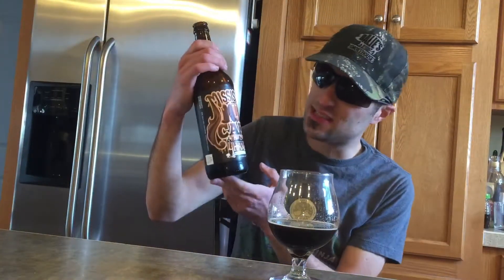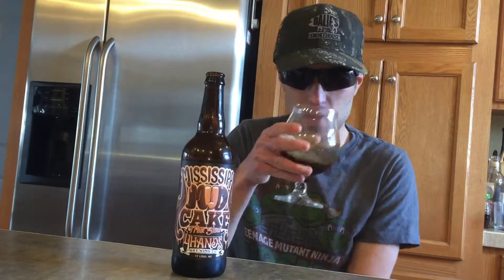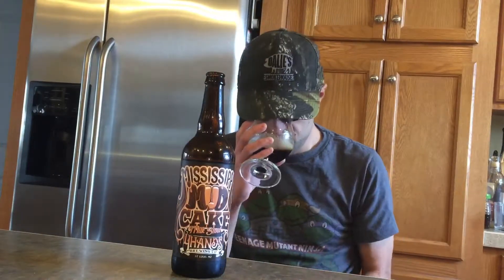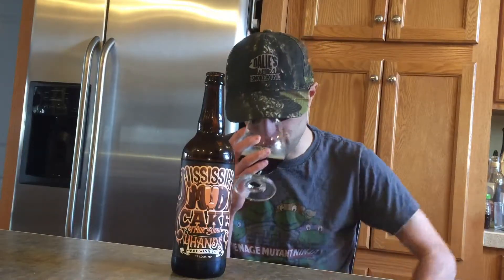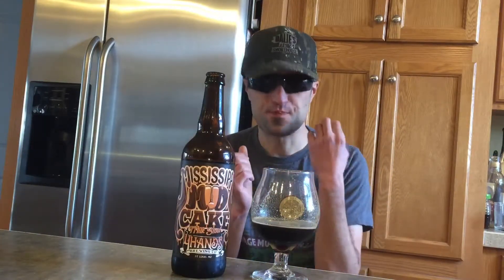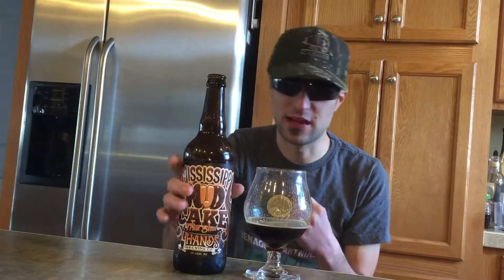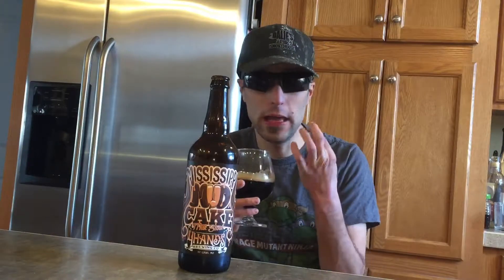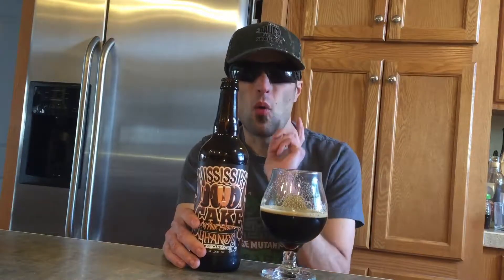Mississippi mud cake milk stout by 4 hands brewing Company